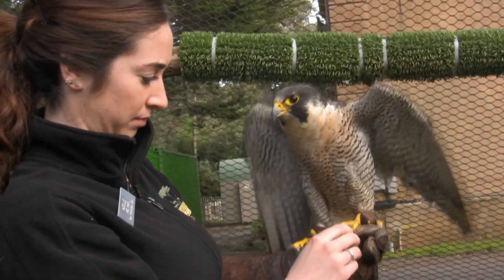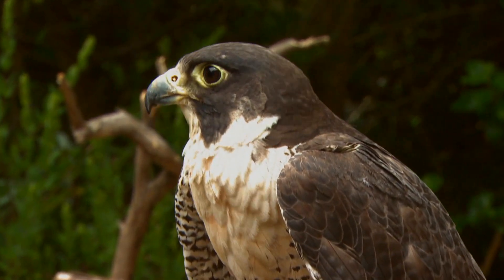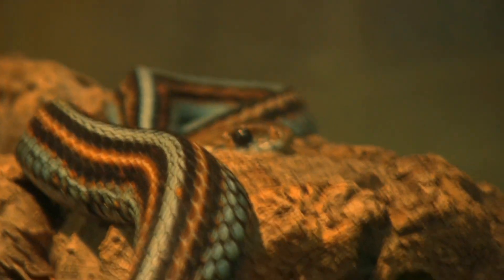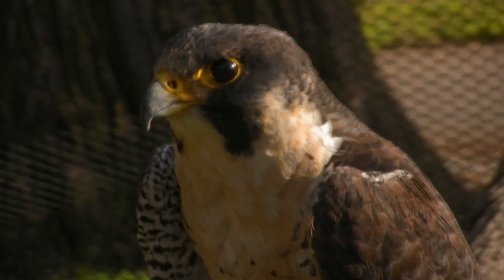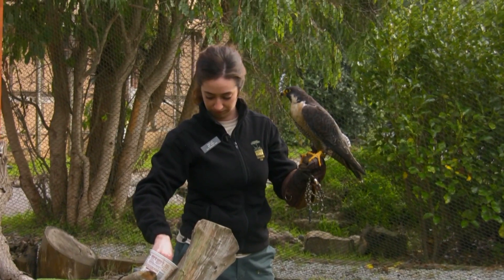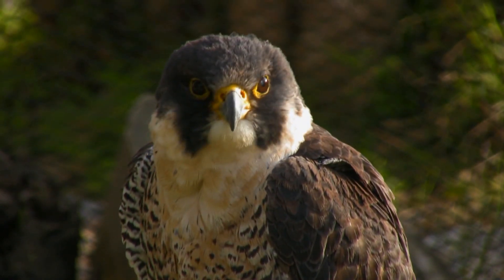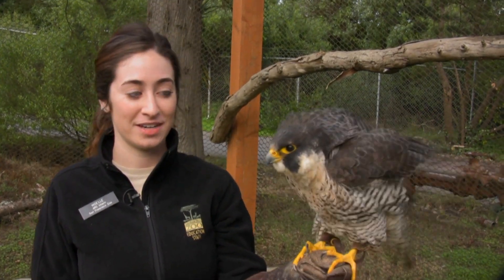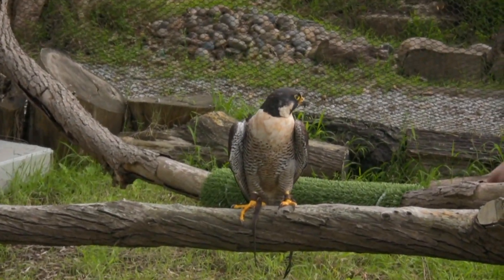Science on the SPOT: Peregrine Falcons Up Close - KQED QUEST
QUEST meets the San Francisco Zoo's resident peregrine falcon, "Bella." Not long ago peregrine falcons were perched at the edge of extinction. But through the work of conservationists, they have rebounded and have been taken off the endangered species list. "This is a conservation success story." says Noelle Bidegainberry of the SF Zoo, "Our hope is that when people meet Bella they are inspired to take conservation into their own hands."